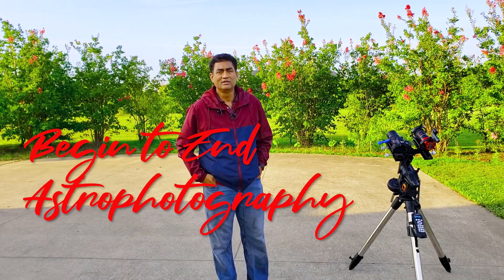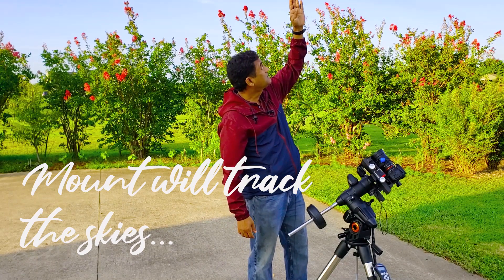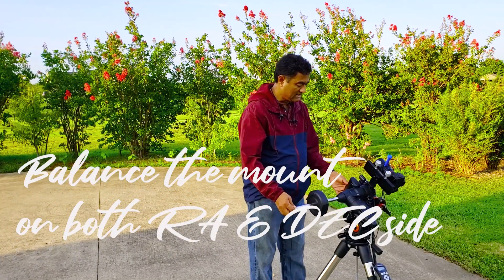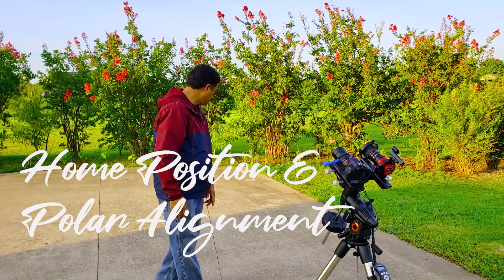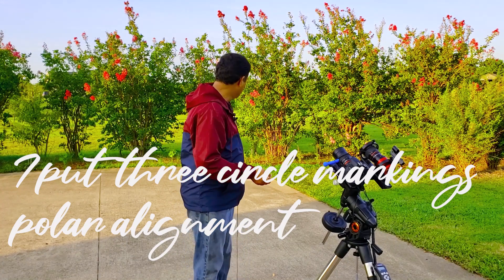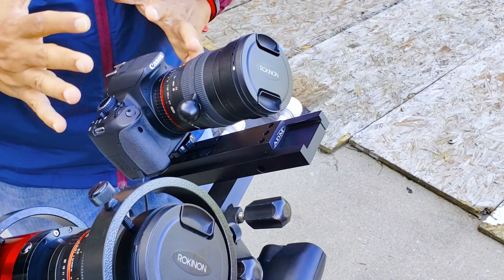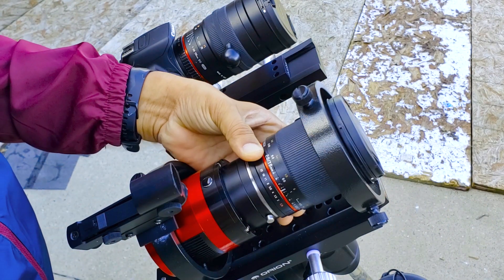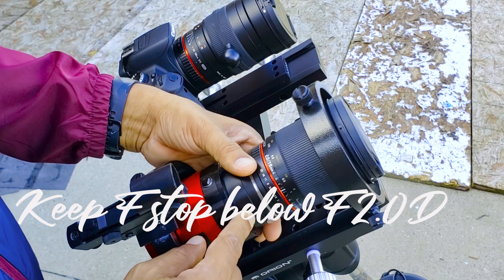Astrophotography with DSLR - Part 1: The Basics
In this video I will explain the basics of Astrophotography.
What is an equitorial mount
What is meridian flip
why to polar align
How to use DSLR lens for Astrophotography
DSLR Vs CMOS for Astrophotography

Telescope - Celestron 11" f/2.2 Rowe-Ackermann Schmidt Astrograph Telescope (OTA only)

Mount:
Celestron CGX Computerized German Equatorial Mount and Tripod

Filters:
Baader f/2 High Speed Narrowband CCD Filter Set - 1.25" Mounted - FHSS-1

Other Equipment:

Baader f/2 High Speed OIII CCD Filter - 2" Mounted - FOIIIHS-2

Baader f/2 High Speed SII CCD Filter - 2" Mounted - FSIIHS-2

Baader f/2 High Speed H-Alpha CCD Filter - 2" Mounted - FHALHS-2

Baader f/2 High Speed Narrowband CCD Filter Set - 2" Mounted - FHSS-2

Regards,
Ray